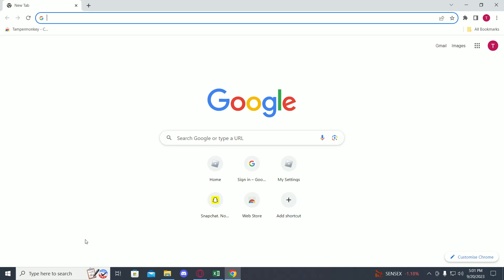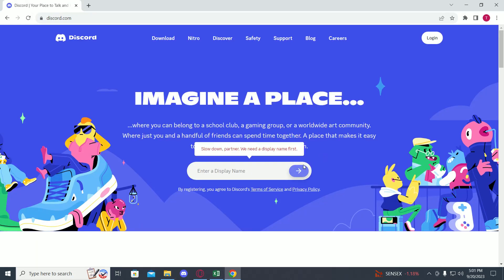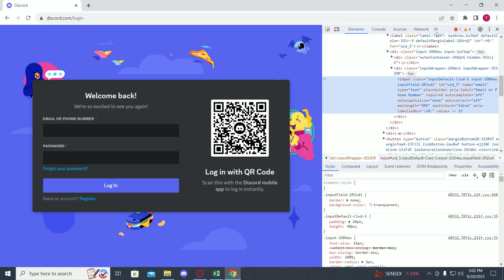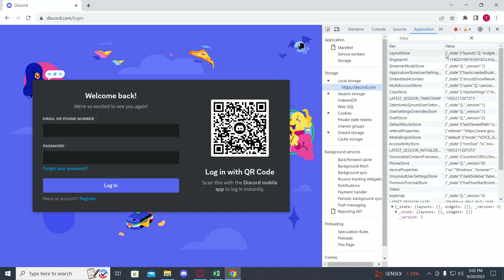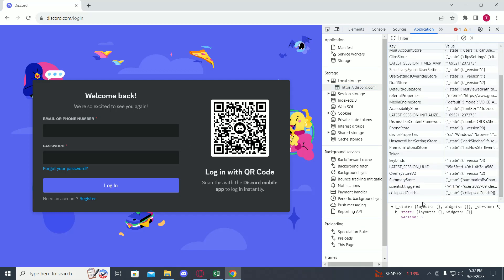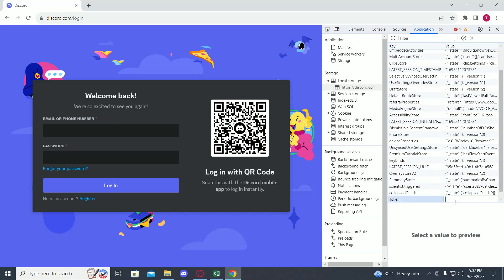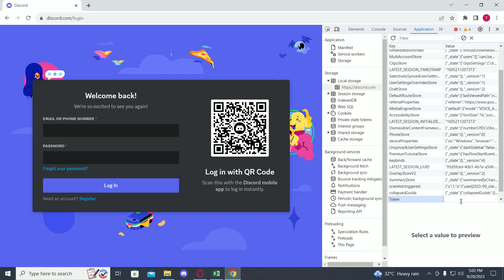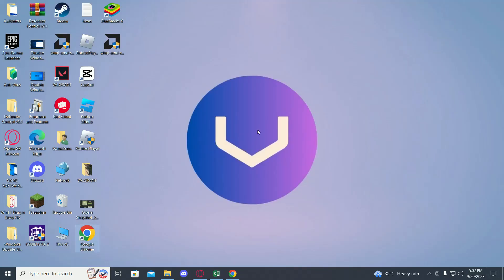How To Login With Discord Token - [VERY EASY!]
Ready to supercharge your Discord experience? Get ready to harness the potential of Discord Tokens like a pro! 😎

In this eye-opening tutorial, we'll guide you through the exhilarating process of logging in with Discord Tokens, unlocking a world of customization and control. Whether you're a Discord enthusiast or a tech aficionado, this is the knowledge you've been waiting for! 🛠️🌟

Discover the secrets of Discord Tokens and learn how to utilize them to enhance your Discord experience. We'll walk you through the steps, demystifying the process and putting you in the driver's seat of your Discord account! 🎮📲

But wait, there's more! Don't miss out on the latest tech tips and tutorials. Join our thriving community of tech enthusiasts today! 🌐💡

- TutoRealm